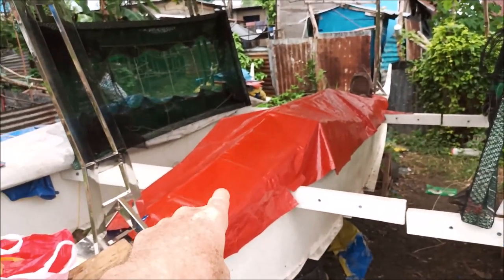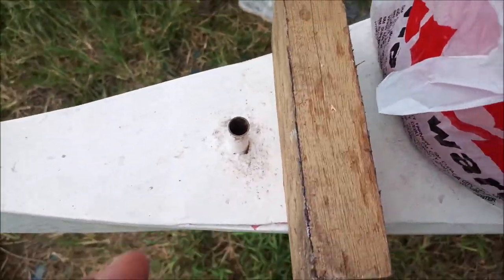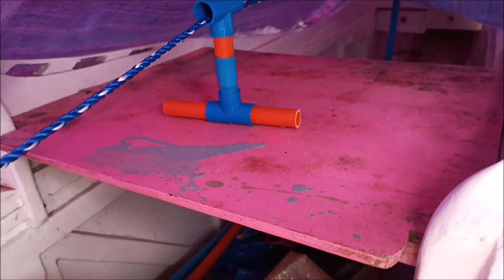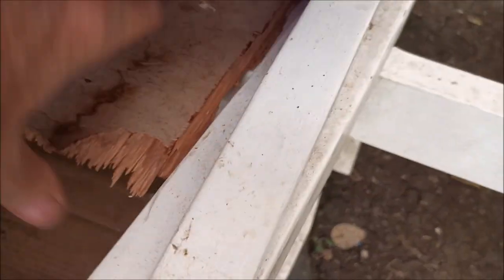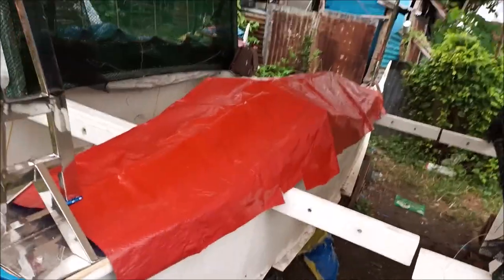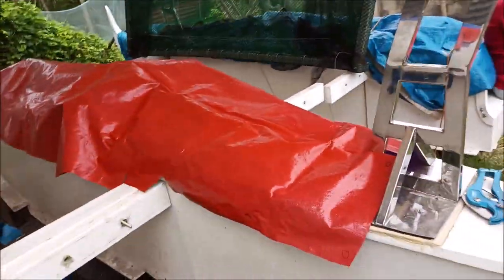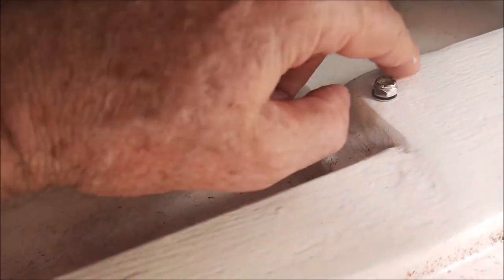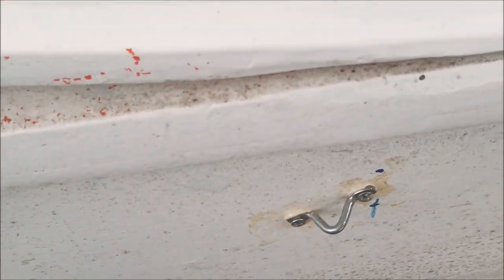We Make Rain Coats For Each of The Paradise Trimaran Hulls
We make rain coats for each hull of the Paradise Trimaran to keep water out while the trimaran is parked or while underway and there is a lot of ocean spray and we want to keep the inside of the hulls dry !!!